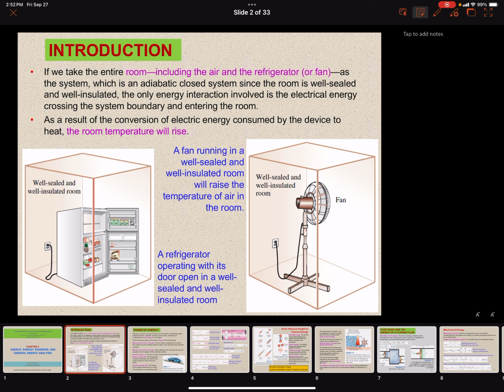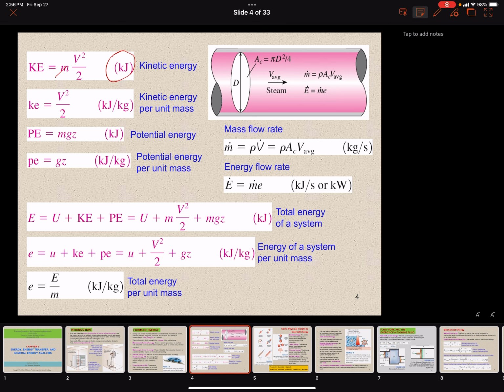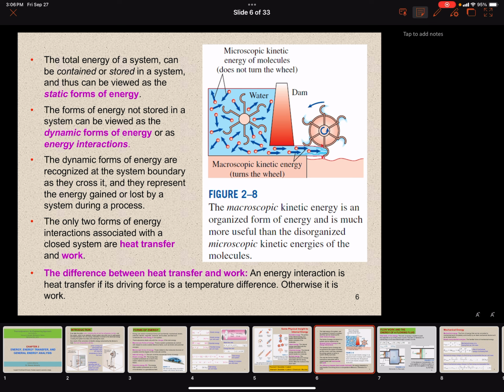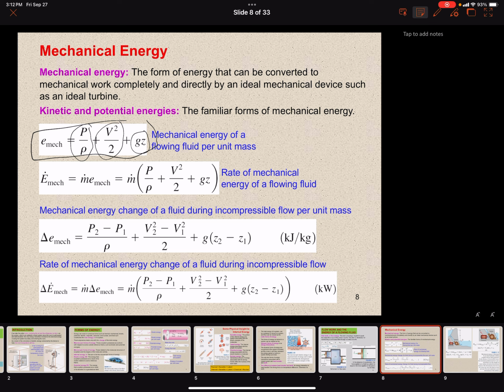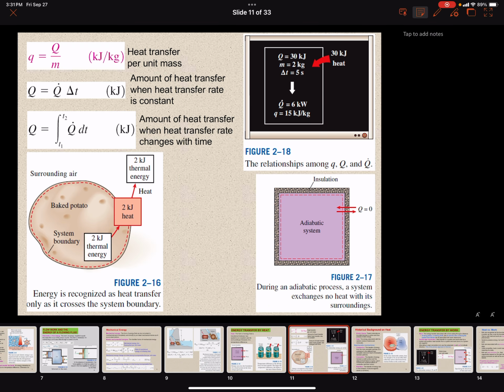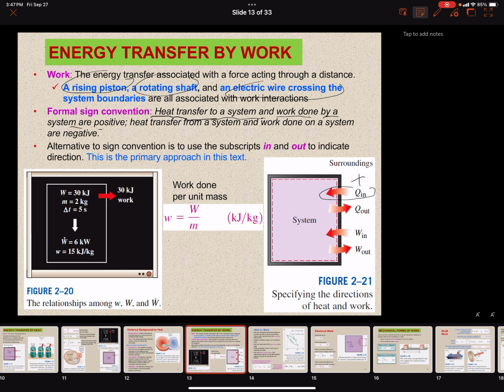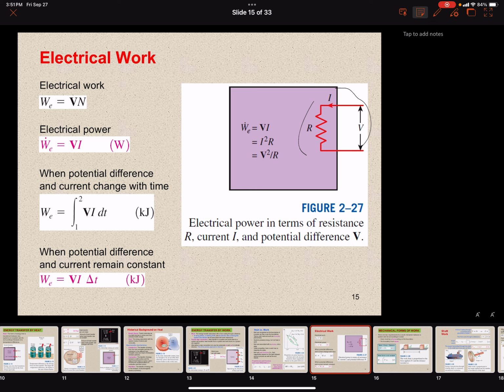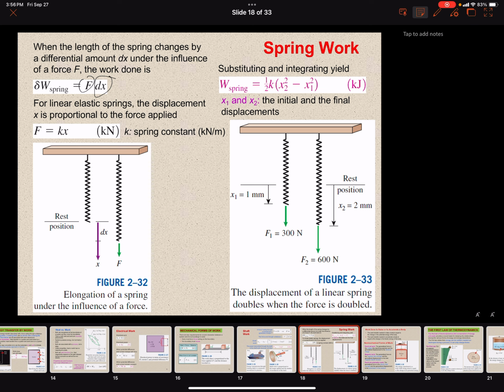September 27, 2024